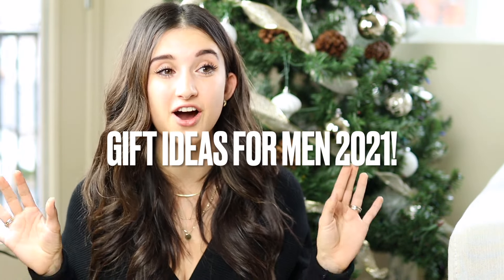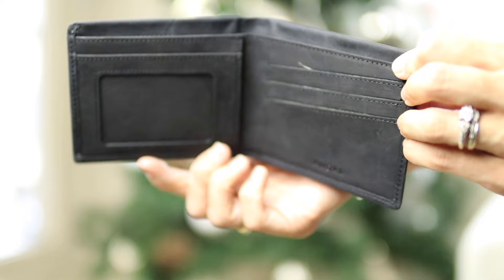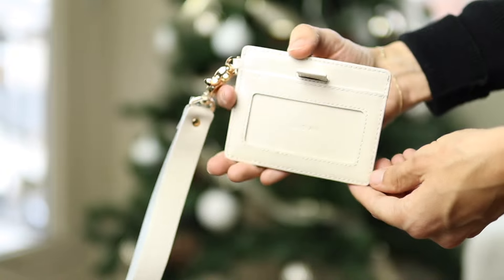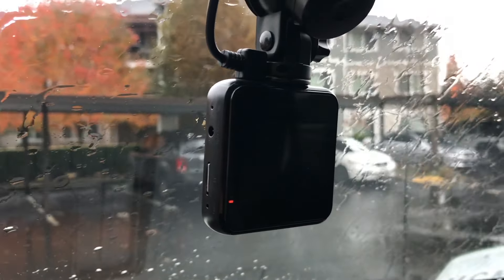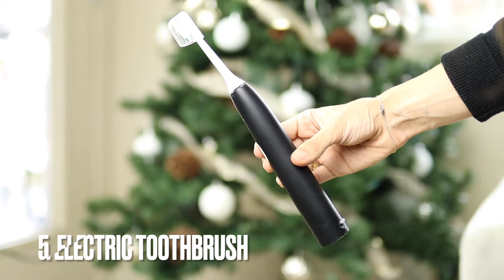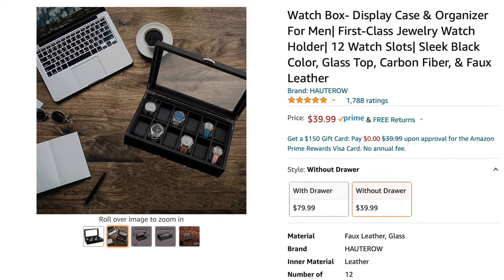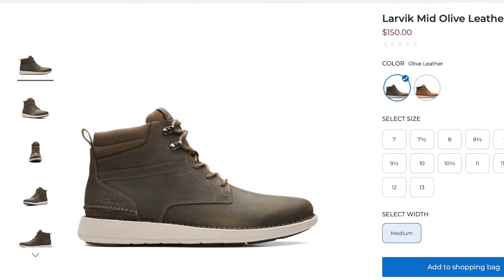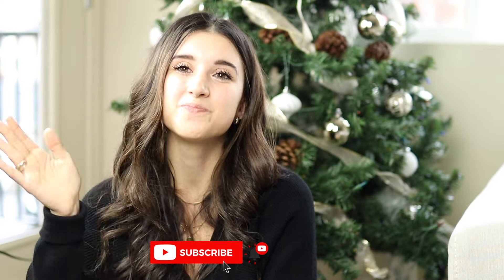10 Best Gifts For MEN 2021! / Christmas Gift Ideas For Men! *different price points!*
✨LINKS!✨
2. Dashcam
3. Ear buds
More Wyze Products
5. Electric toothbrush
6. Electronics bag organizer
7.
8. Watch Bands
-amazon option 1
-amazon options 2
9. Clarkes boots
10. Amazon Essentials clothes

Top I'm Wearing